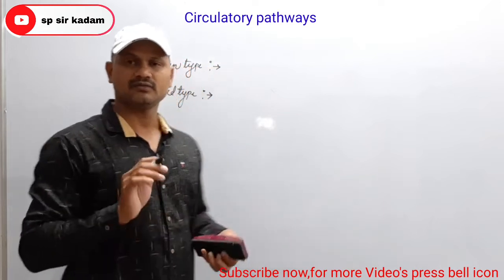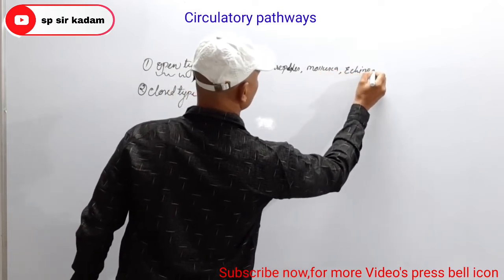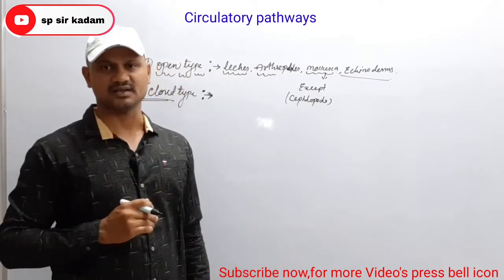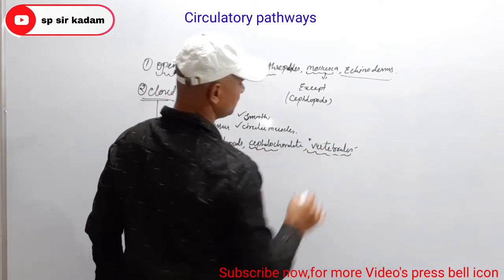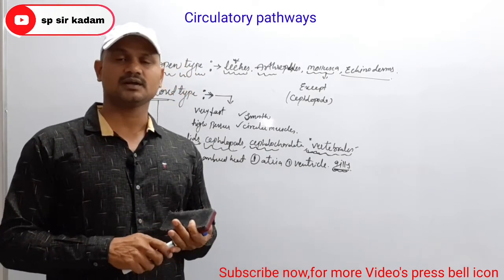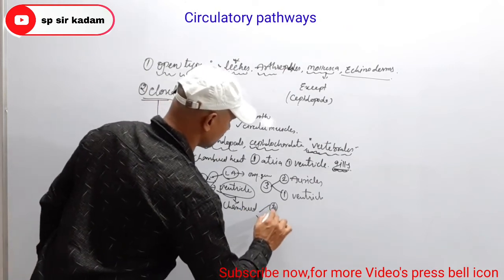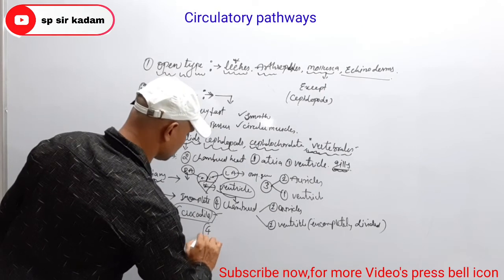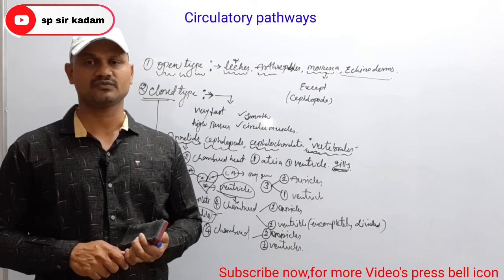Body fluids and circulation